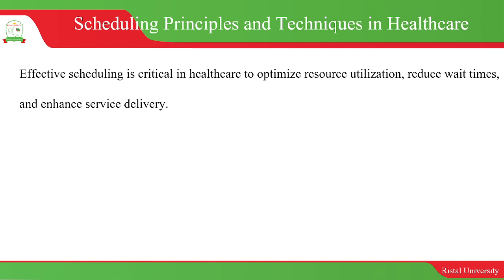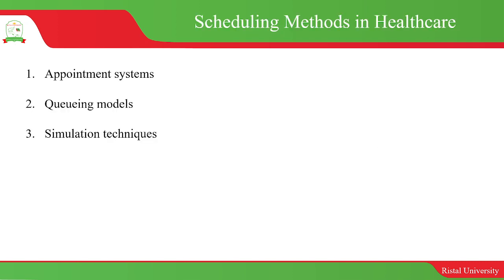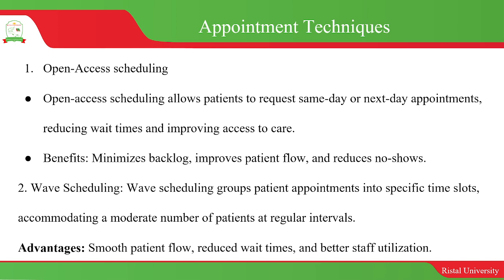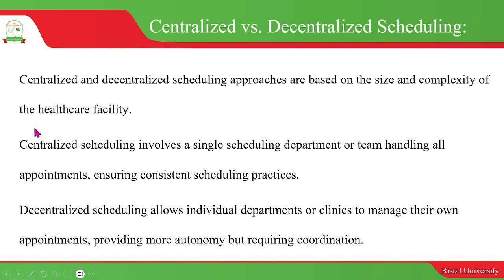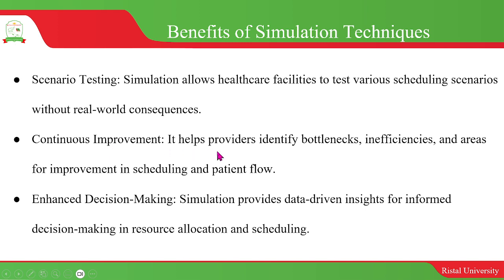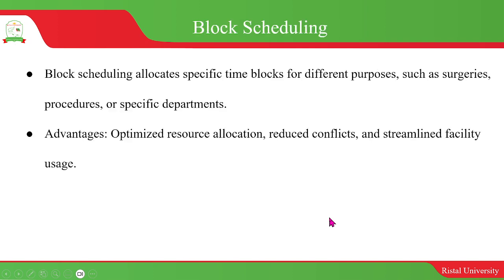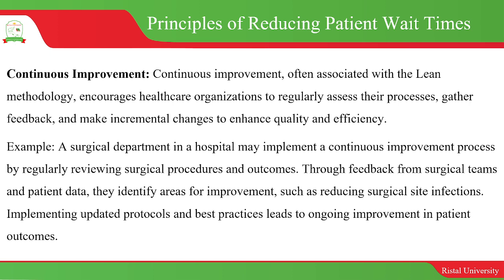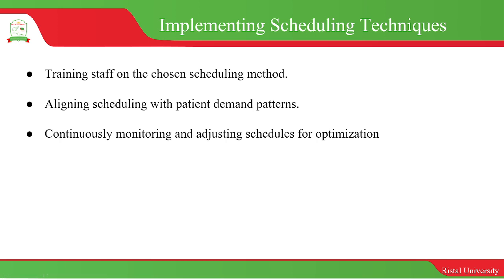Scheduling Principles and Techniques in Healthcare